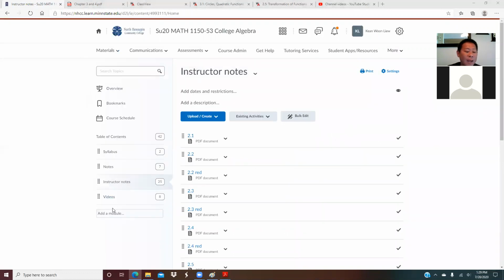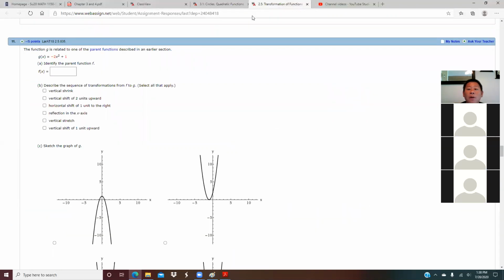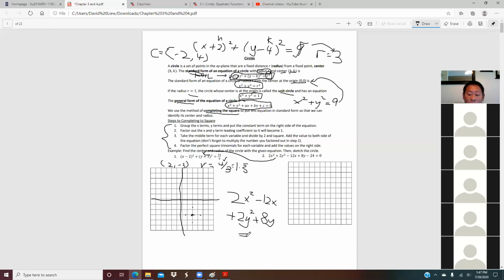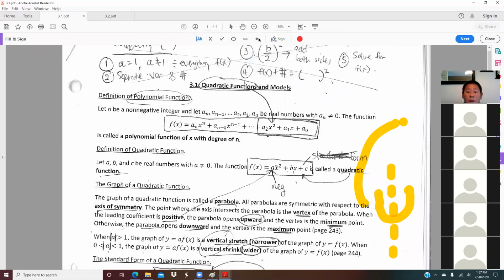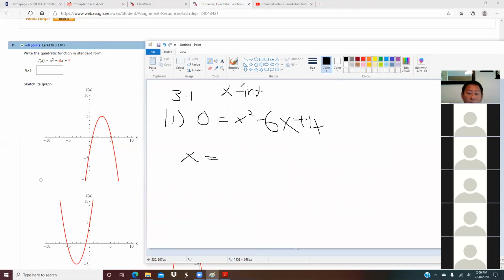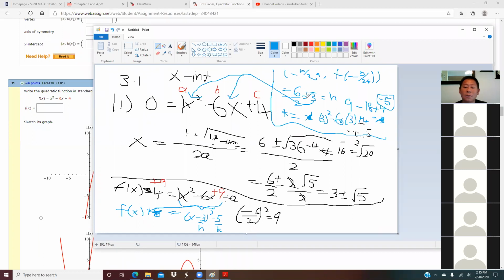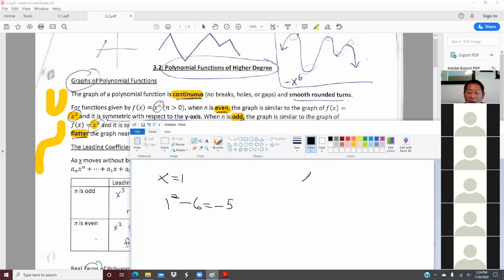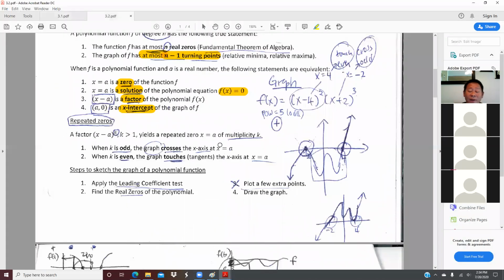Math 1150 Zoom Meeting Monday July 20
3.1: Circles and Quadratic Functions
3.2: Polynomial Functions of Higher Degree